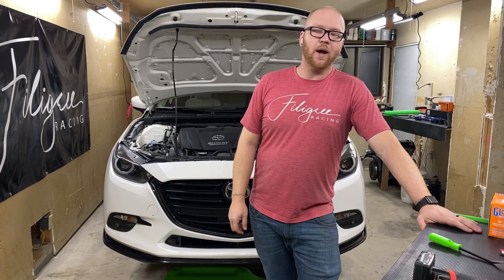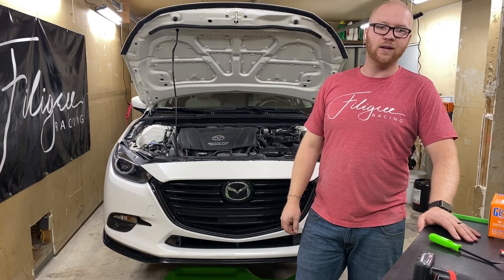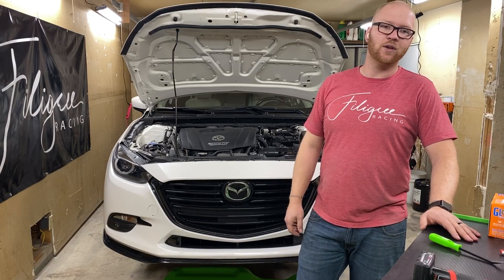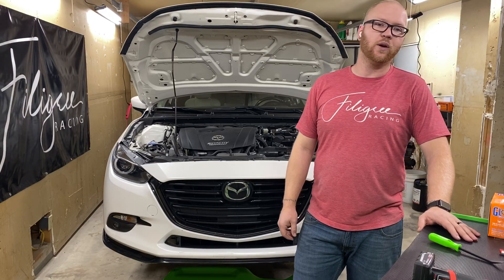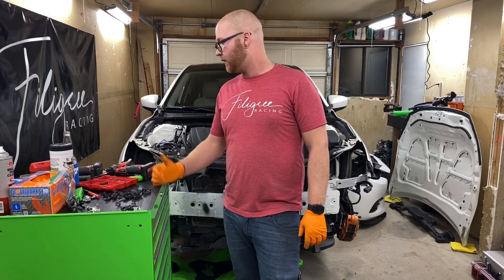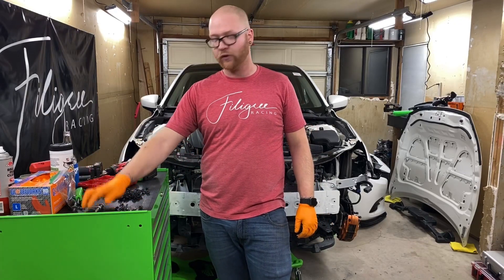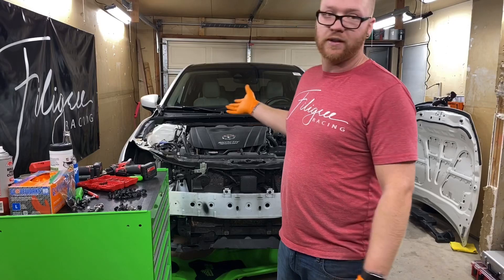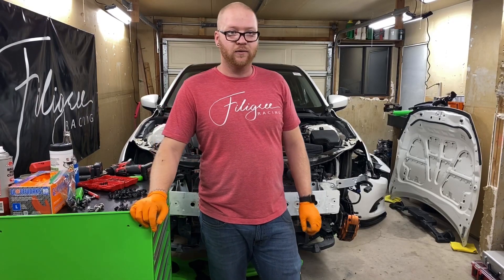Missing a few things?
Dropped the front bumper, grill, skid plate, headlights, and hood off. Now we get to figure out where to put Mishimoto parts, and how to run our ducting.

Let us know what you think, and what you’d like to see more of.

Corksport
Mishimoto
Powerneedy Motorsport
Fusion Lighting